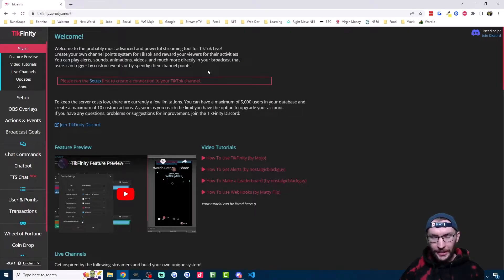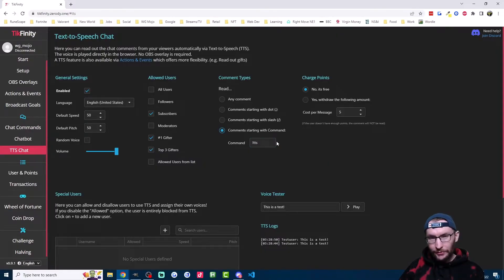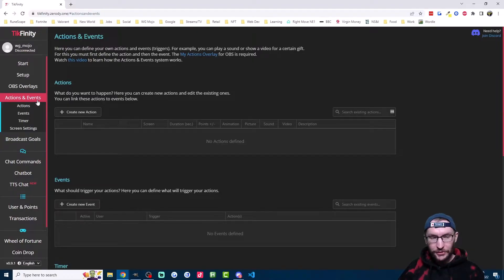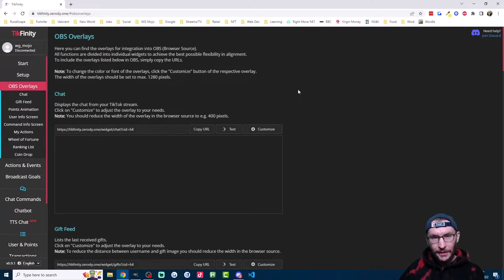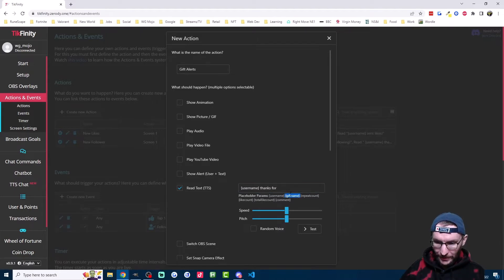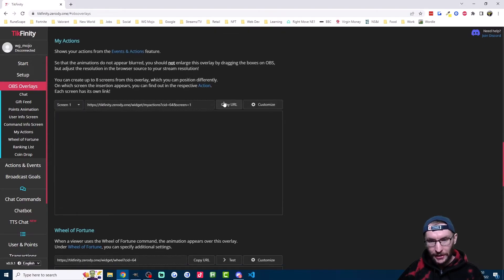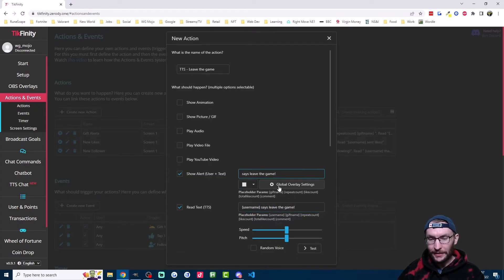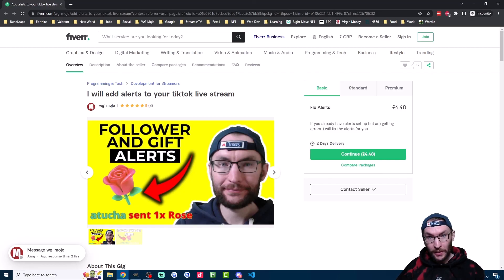How To Add Text To Speech To TikTok LIVE (TikFinity Set Up - Works For All Streamers)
In this video guide, I show how to add TTS to your TikTok stream using TikFinity. This includes reading out chat messages, follower alerts, gift alerts and custom TTS for specific gifts as well as general gift alerts too.

Timestamps:

00:00 - Intro
00:20 - TikFinity Set Up
00:36 - Read out chat messages
02:46 - Follower and like alerts
05:05 - General gift alerts
07:20 - Specific gifts
09:11 - TikFinity Pro
09:22 - Get personal help
09:28 - Outro